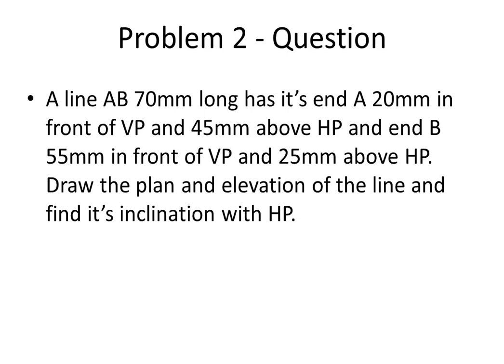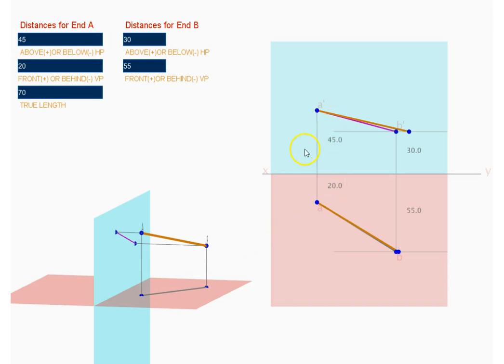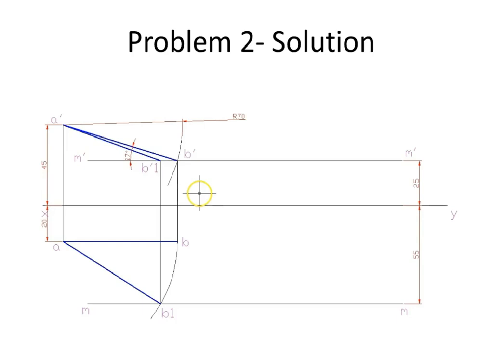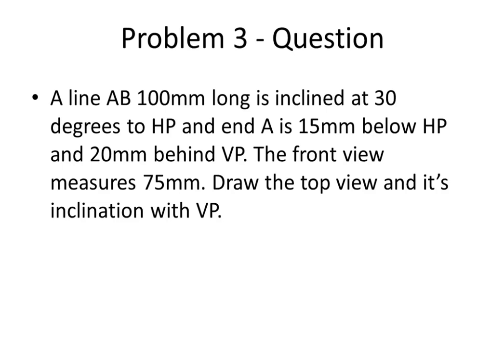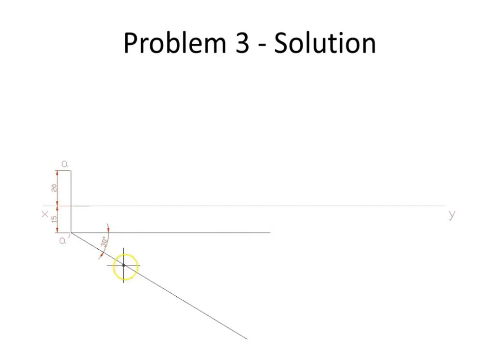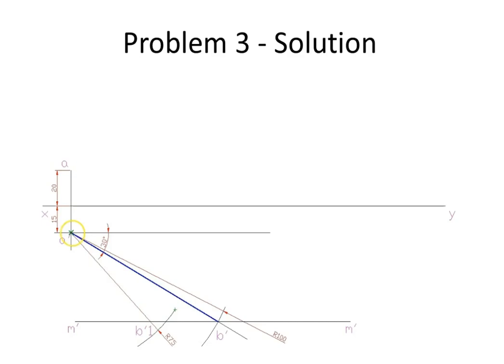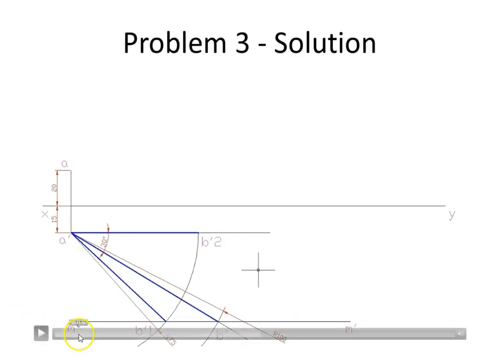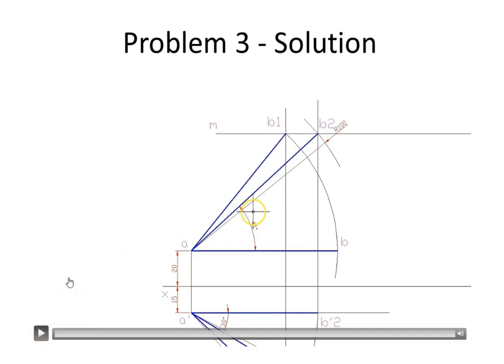Projection of Lines _Worked out problems part2